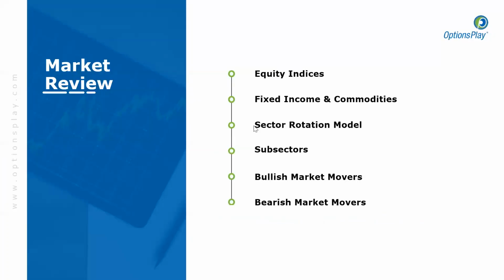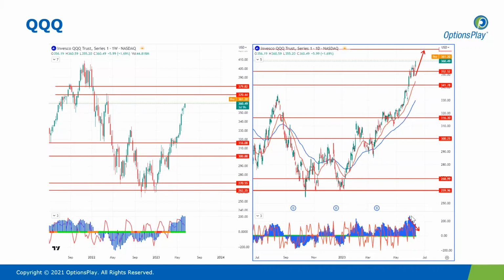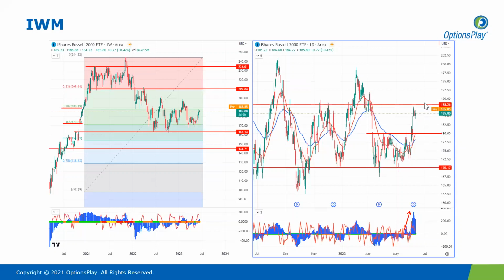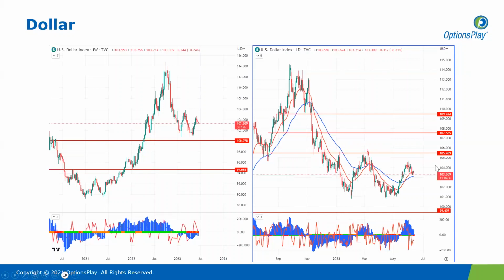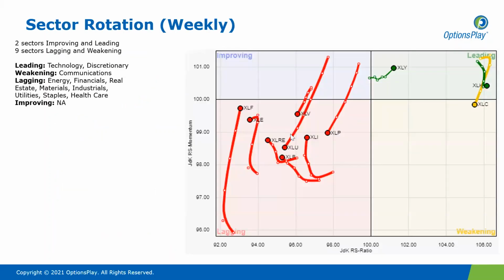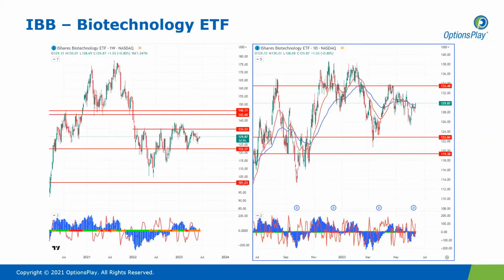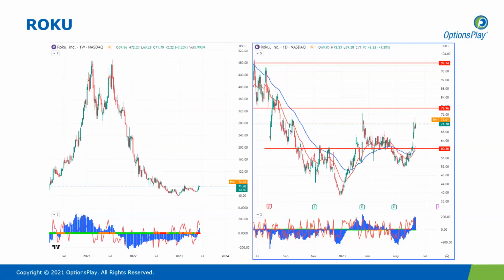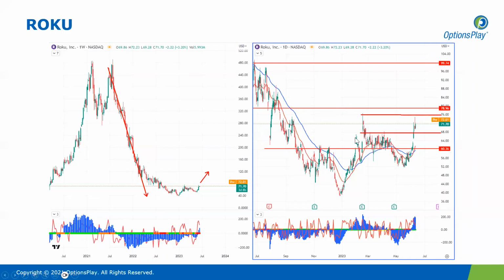Firstrade's Morning Market Overview | June 13, 2023 (Replay)